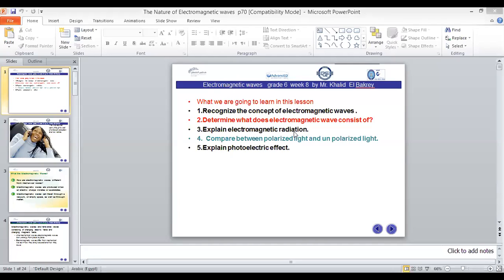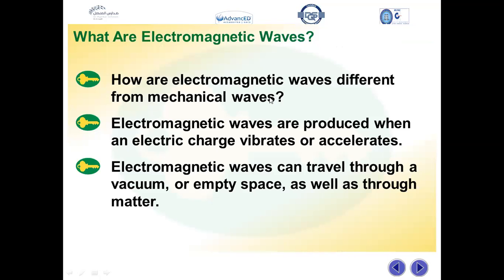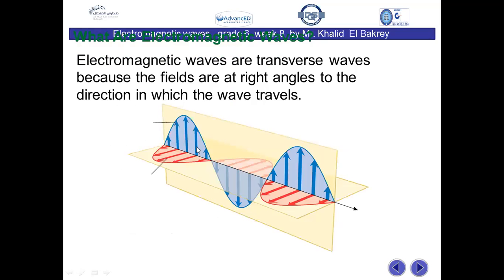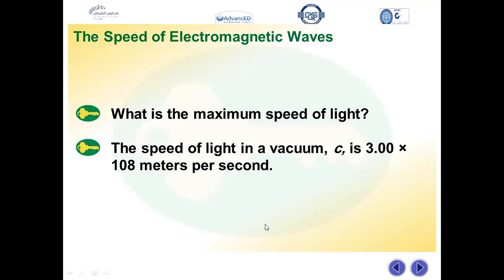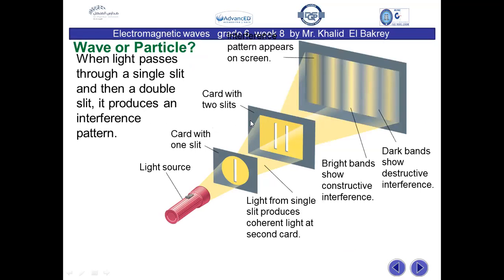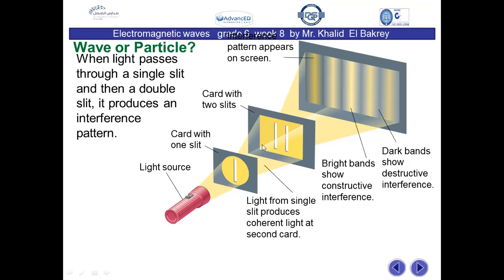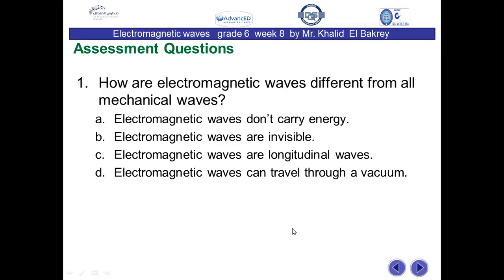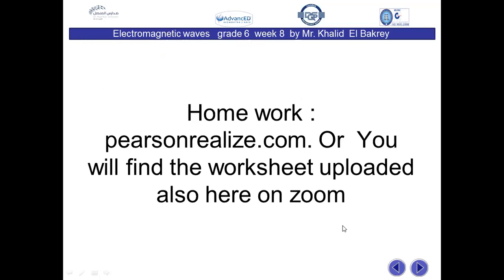Grade 6 Science What is an electromagnetic wave2